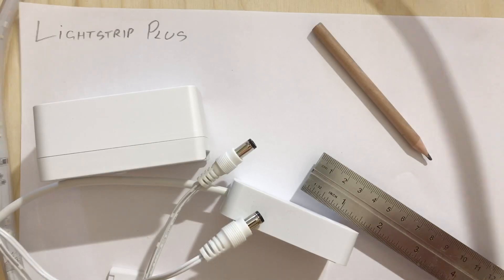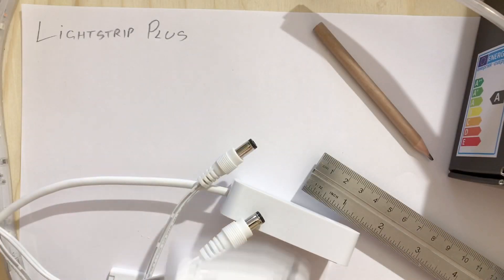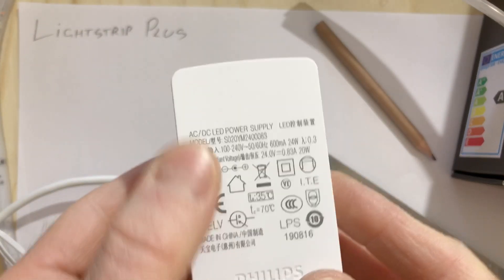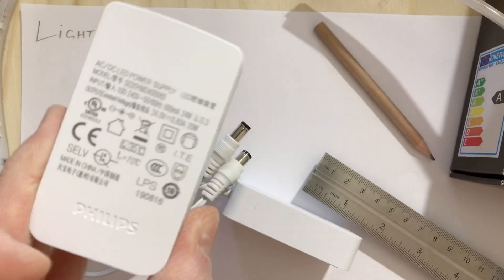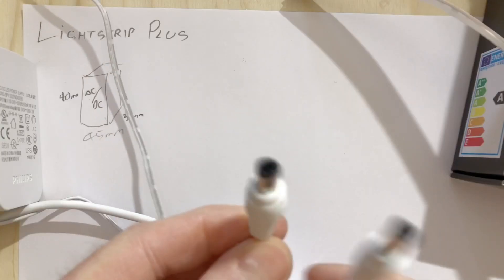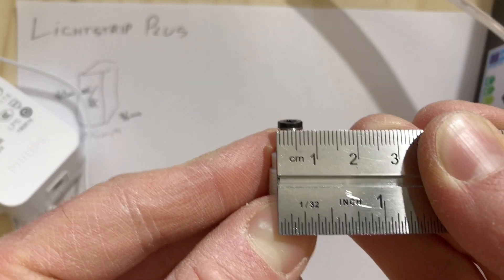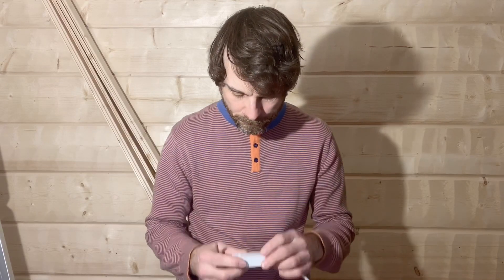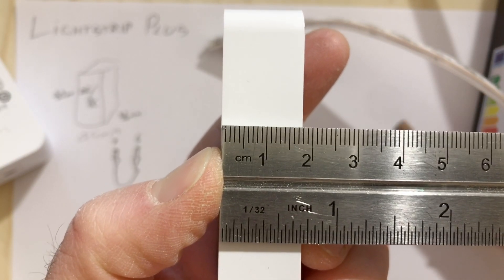Close Up: Philips Hue Lightstrip Plus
Some detailed measurements of the Lightstrip parts.

I couldn’t find all the details online earlier. Here is my contribution to help you decide if the Philips Hue Lightstrip Plus fits your led lighting plan.